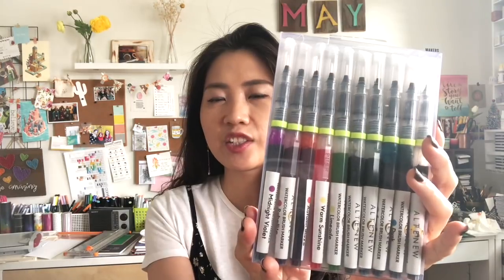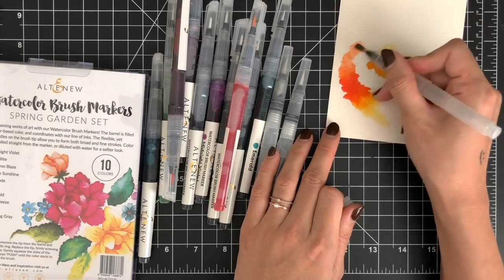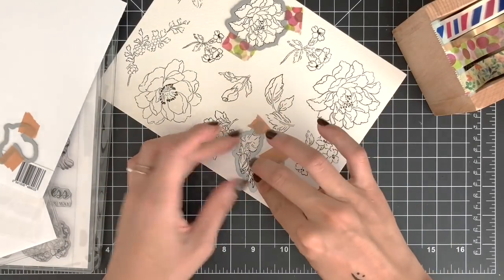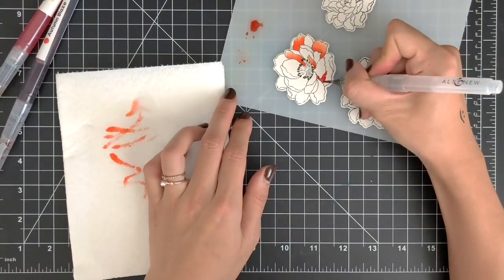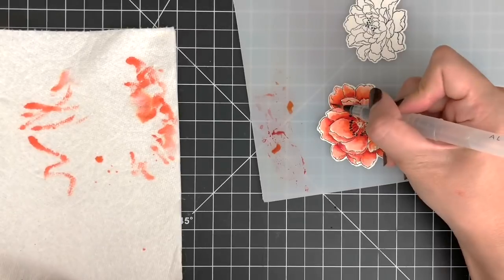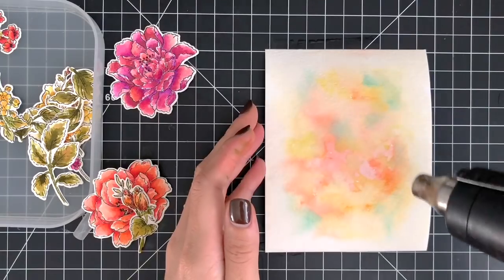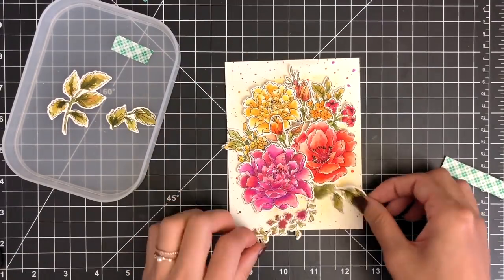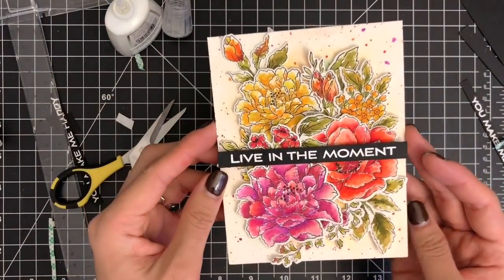How to Watercolor Florals using Altenew Watercolor Brush Markers (for Beginner/Intermediate Level)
Learn how to create a handmade floral card with some dimension using the easy watercoloring technique. This video features a few floral stamp sets and new Watercolor Brush Markers from Altenew.

●▬▬▬▬▬★ ● SUPPLIES ● ★▬▬▬▬▬●

• Original MISTI Stamping Tool
• Tim Holtz Tonic Paper Trimmer

●▬▬▬▬▬★ ● My Stamp Designs ● ★▬▬▬▬▬●

●▬▬▬▬▬★ ● FIND ME ● ★▬▬▬▬▬●